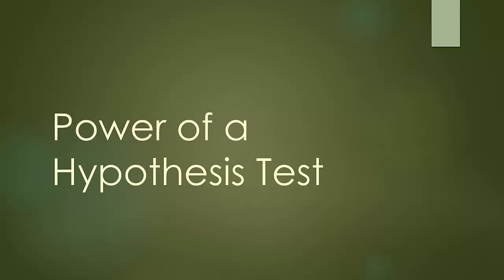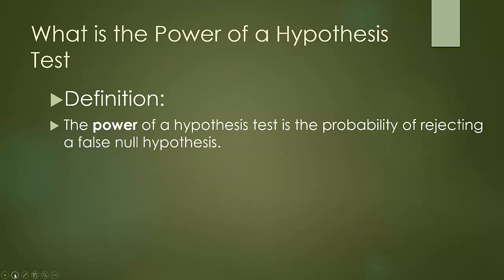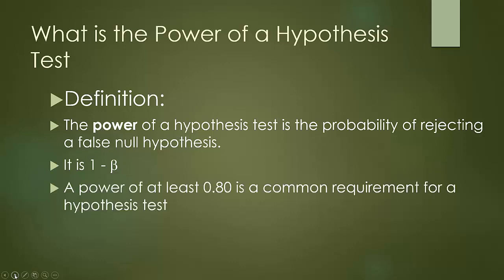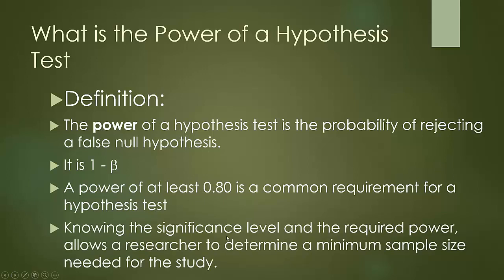Power of a Hypothesis Test